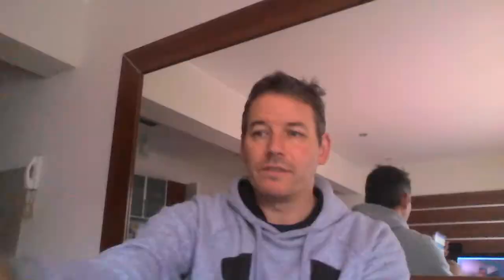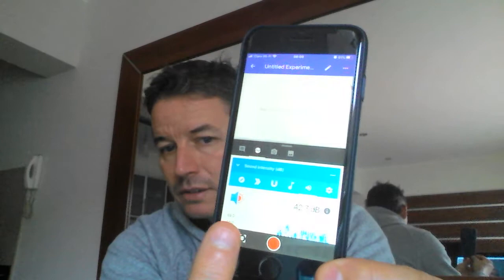Muffling sound materials experiment.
A video to help students completing the muffling sounds experiment: which material is the best at muffling sound.